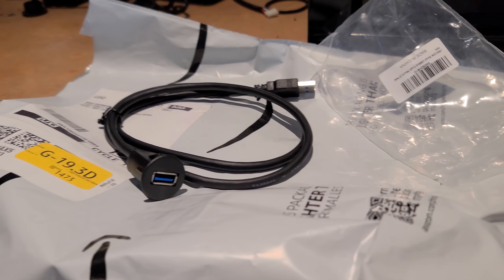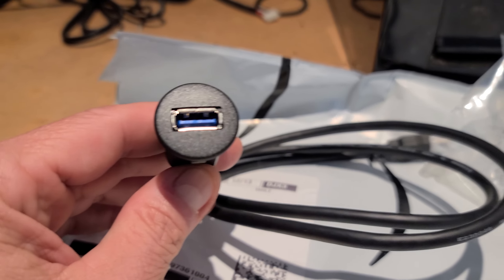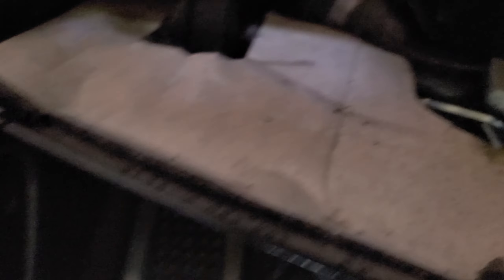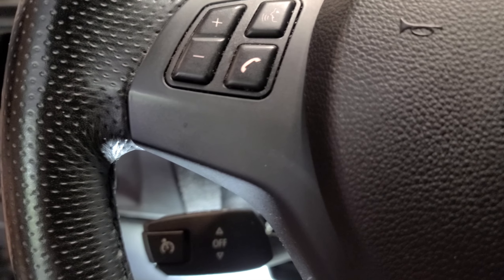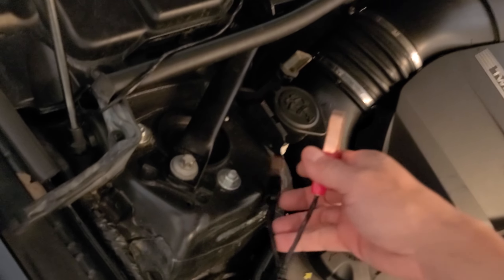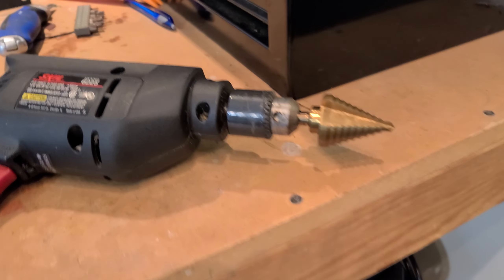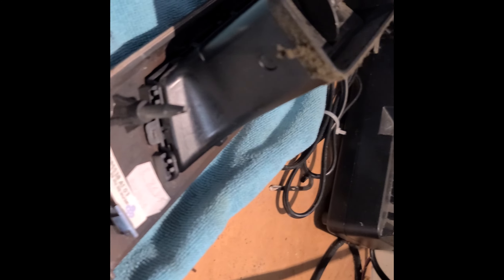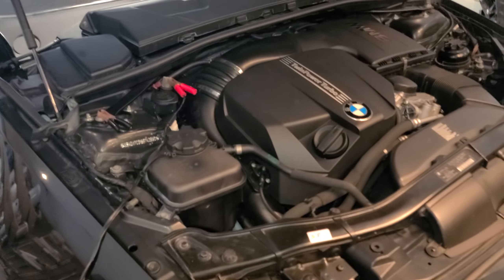Dash mounted flush mount USB Car interface installation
We're gonna show you how to install a flush mount USB interface for your car, which can do multiple things. Charging, Data cable, etc.

Flush Mount USB 3.0 cable